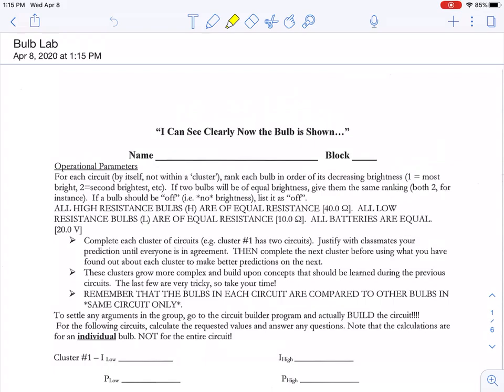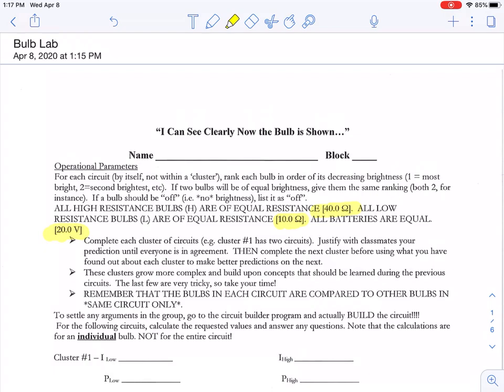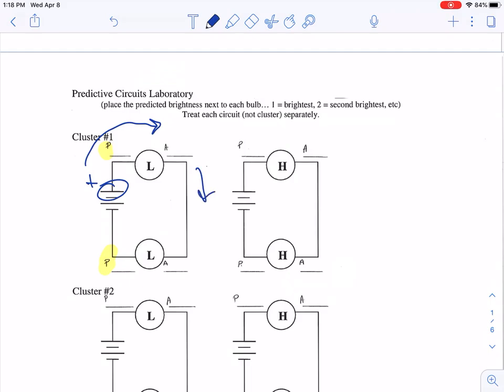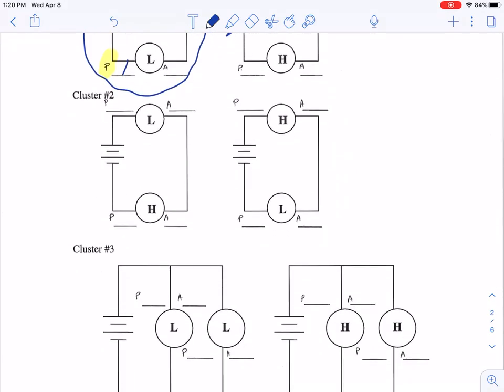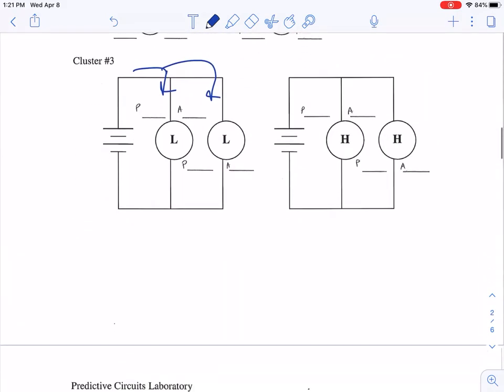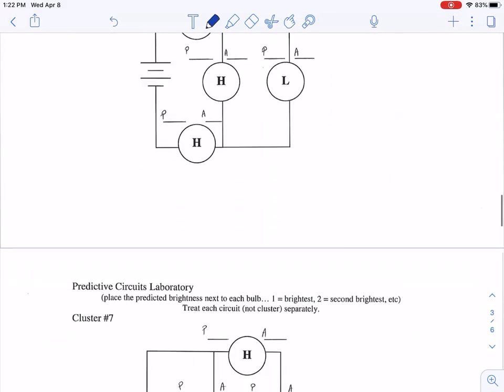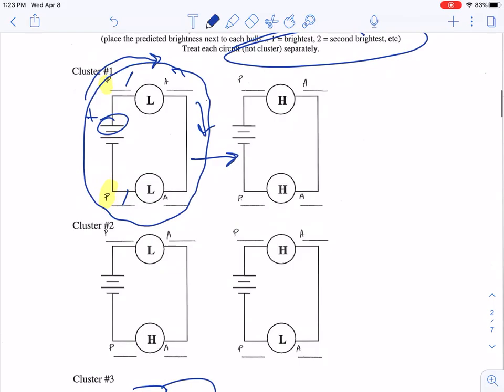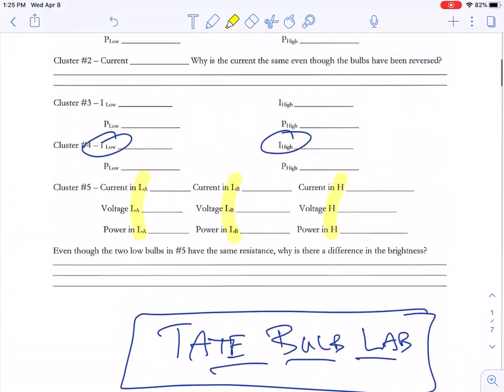Explanation of bulb lab